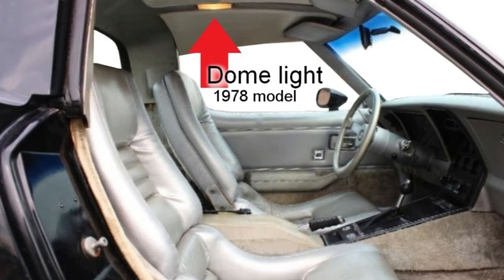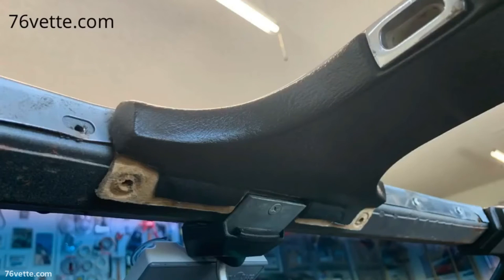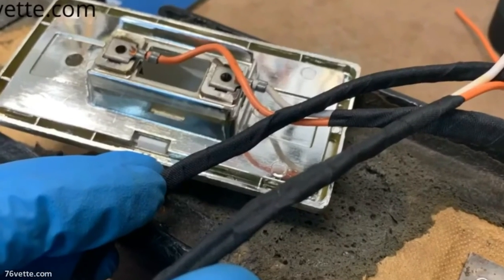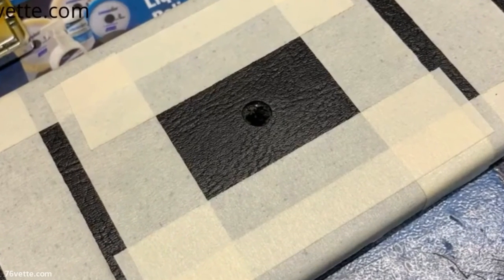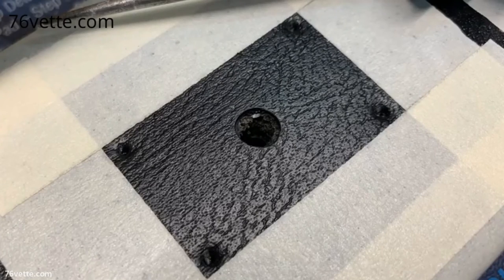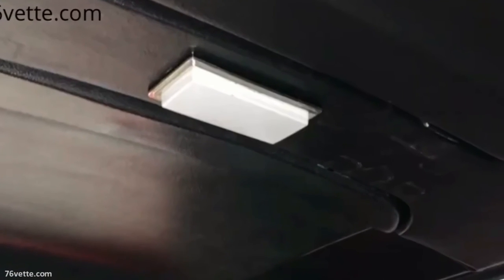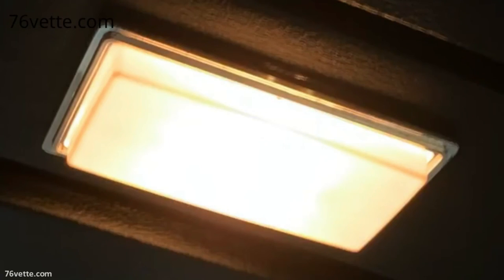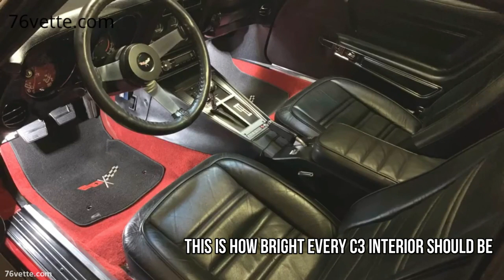Add a DOME LIGHT to Your 68-77 C3 Corvette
If you own a C3 Corvette from '68 through 1976, then you are aware of how dark the interior is. And if you drop anything small inside the car at night, you better have a flashlight handy.

I am not sure as to why Chevrolet failed to install an overhead dome light in 1968 through 1976 Corvettes, but regardless of what their reasons were, you have to ask yourself why you haven't done so already.

And even though it is not the easiest project in the world, it is not the toughest, either. And the results will leave you asking what took you so long.

A few interior trim pieces will have to be removed so you can take the T-bar trim piece off. Once that one is on the workbench, you can install either the original dome light from the storage compartment (optional) or any GM piece of the era as they are all pretty much identical. At least the rectangular ones are.

Alternatively, you can install one with map lights or whatever fits and looks good overhead.

In addition to that, I would strongly suggest you also use an LED bulb. As a matter of fact, replace ALL the incandescent bulbs with LEDs and be done with that.

They are a lot safer, last longer, look great, and you can even get them in different colors if that's your thing.

Anyway, this is a must-do project if you want to make your C3 Corvette more user-friendly.

I always try to answer as many as possible.

- 76 Vette Assembly Manual
- 68-82 Corvette Manual
- How to Restore Corvette
- 68-82 Vette Resto Guide

I am a self-taught DIYer. If videos appear to give technical how-to advice, that is not my intention.

Working on a vehicle can be dangerous. If you're not confident, qualified, or lack the tools to do the job correctly and safely, hire a mechanic.